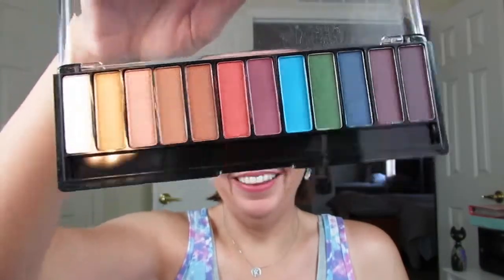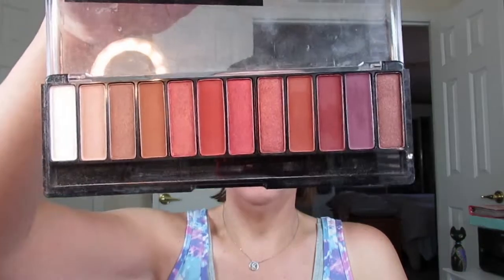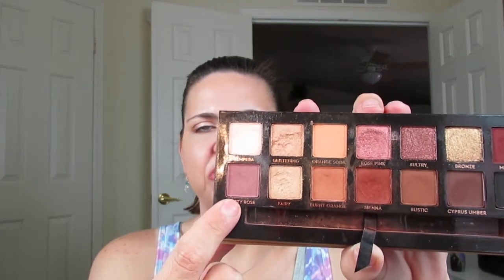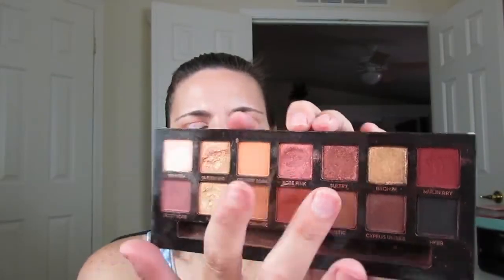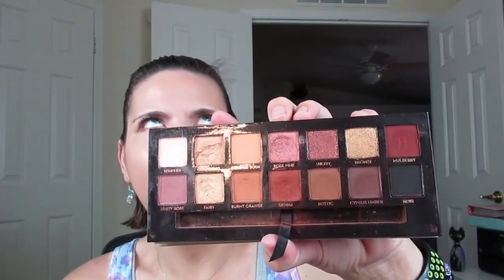If I Could Only Keep One Palette Per Brand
Hi all! I thought this would be a fun video to do after seeing Samantha March do it! I hope you enjoy seeing my palette collection and my favorites!

MAKEUP REVOLUTION Revolution x The Emily Edit - The Needs Face & Eye Palette

KNJScorpio @ Instagram, Twitter and Facebook!